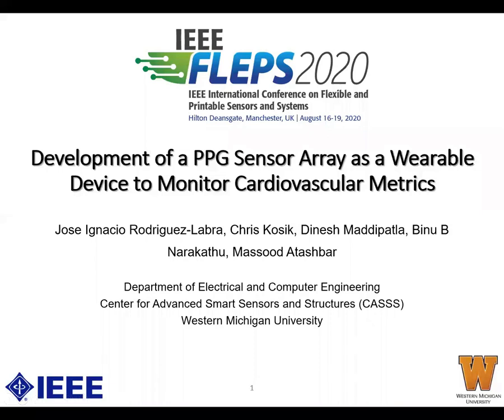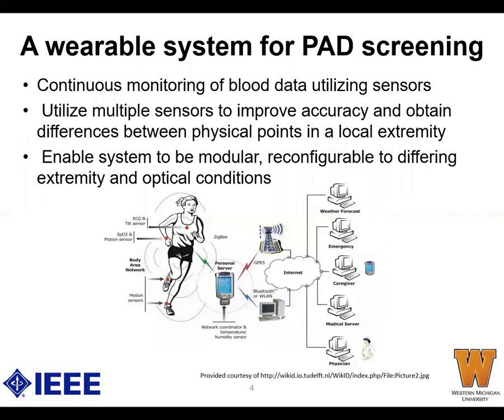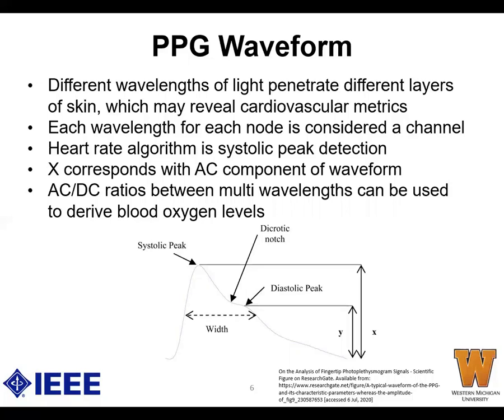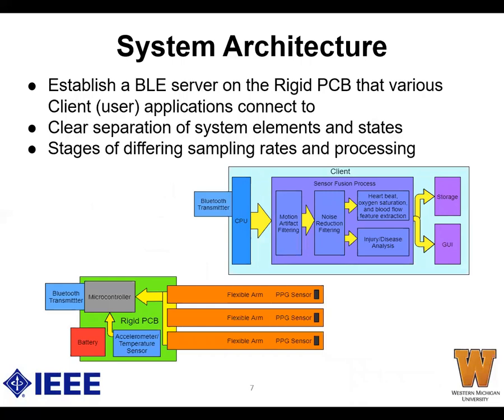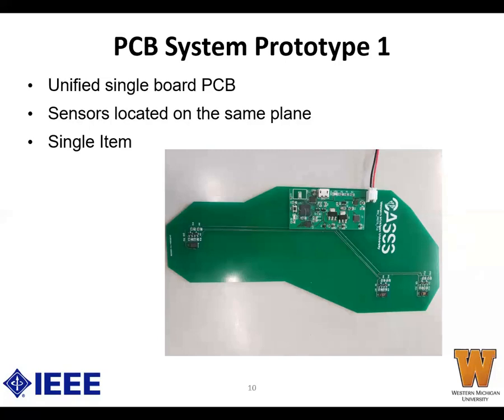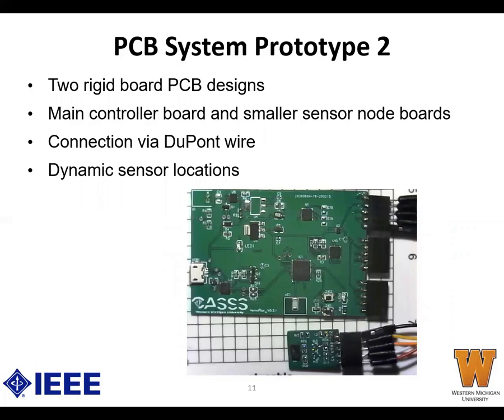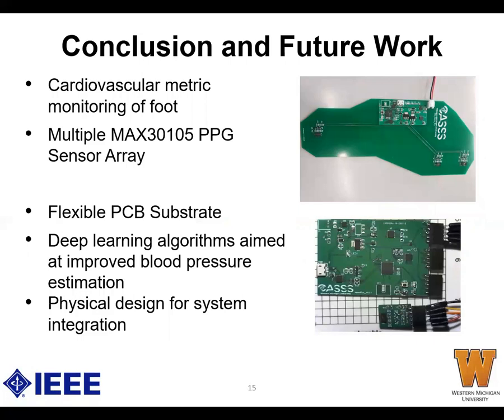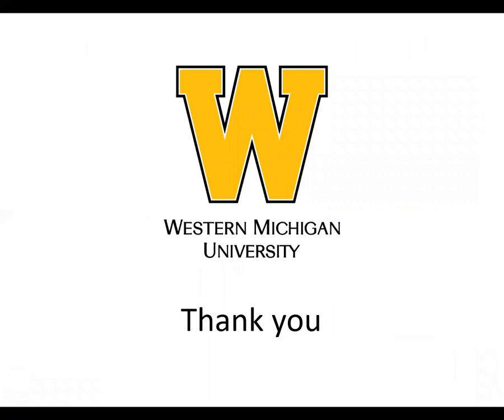Development of a PPG Sensor Array as a Wearable Device to Monitor Cardiovascular Metrics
Title: Development of a PPG Sensor Array as a Wearable Device to Monitor Cardiovascular Metrics
Author: Jose Ignacio Rodriguez-Labra, Christopher Kosik, Dinesh Maddipatla, Binu Baby Narakathu, Massood Atashbar

Abstract: Wearable devices with integrated sensors for tracking human vitals are widely used for recreational use. A Multichannel PPG wearable system will be developed to include multiple nodes of pulse oximeters each capable of using different wavelengths of light. The system will use sensor fusion to perform feature extraction of relevant cardiovascular metrics across the multiple pulse oximeters. The wearable system will be applied to the plant of the foot for vascular assessment. Wearable PPG systems capable of sensor fusion show promise as continuous methods for the evaluation of wounds and diseases associated with abnormal blood flow.